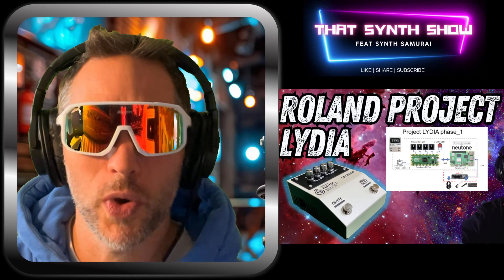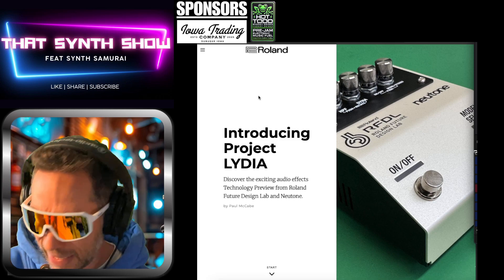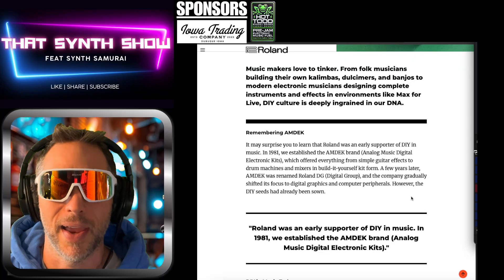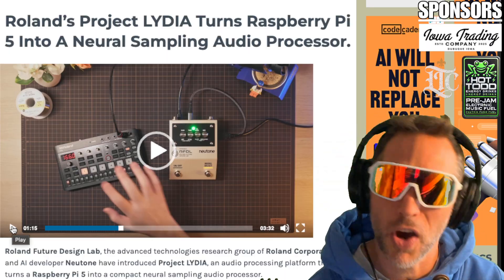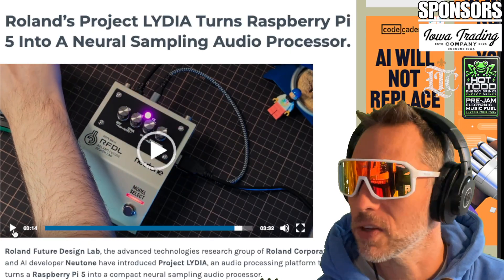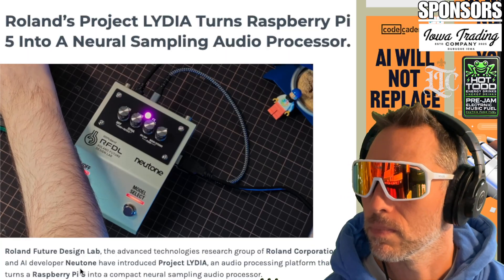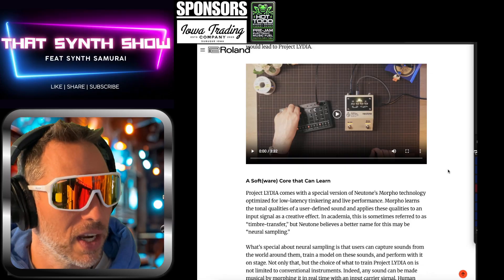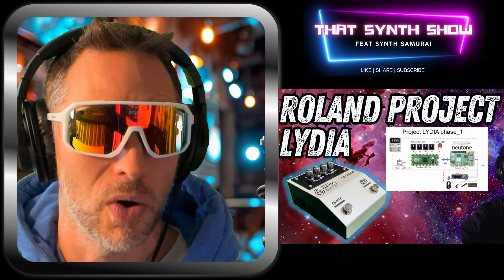Roland Goes Full Ai - ROLAND PROJECT LYDIA | THAT SYNTH SHOW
SYNTH SAMURAI TV with your host Synth Samurai.
Roland Future Design Lab, the advanced technologies research group of Roland Corporation, and AI developer Neutone have introduced Project LYDIA, an audio processing platform that turns a Raspberry Pi 5 into a compact neural sampling audio processor.

Powered by Neutone’s Morpho technology, Project LYDIA, named after DIY and AI, uses “neural sampling” to learn the tonal qualities of any sound and apply it to another in real time, with the sonic results ranging from highly musical to exotic and surprising.

00:00 intro music